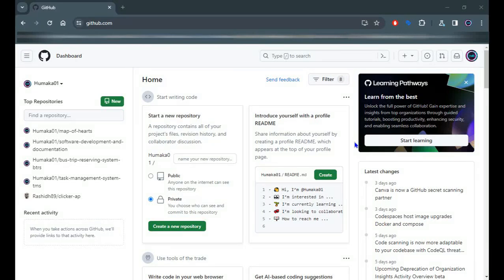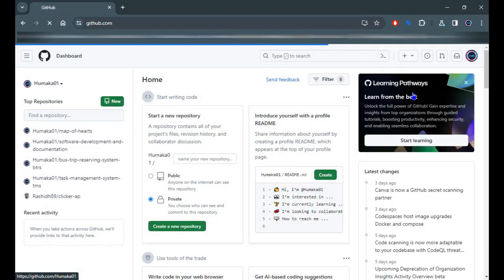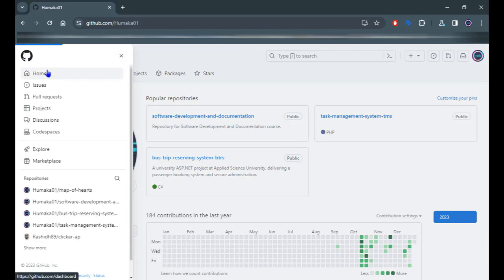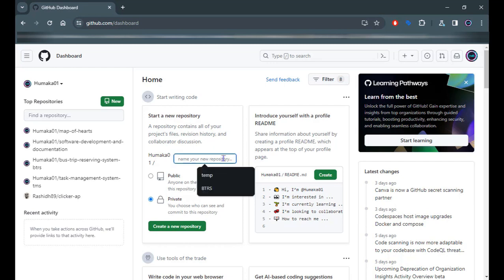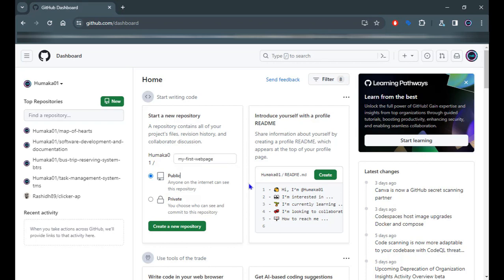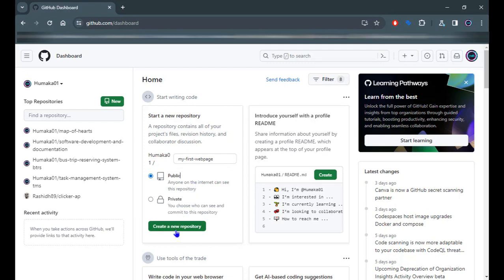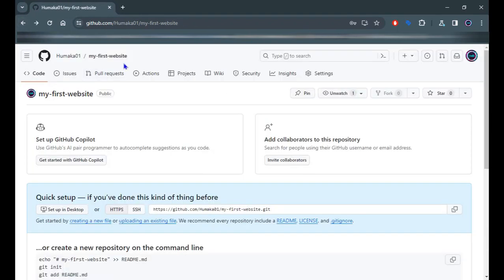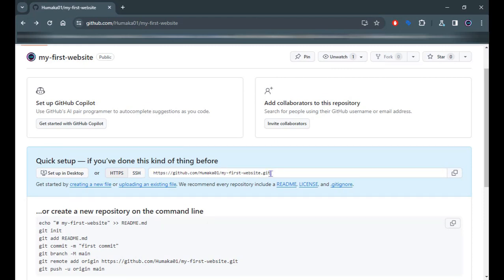Using GitHub With VS Code - 02 Your First GitHub Repository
Thanks for joining me in the second episode of Using GitHub With VS Code! In this episode, we've laid the foundation for creating your first GitHub repository, paving the way for efficient project management in Visual Studio Code.

Whether you're a beginner or looking to enhance your coding collaboration skills, this series is your gateway to efficient project management and seamless collaboration.

If you find this tutorial helpful, don't forget to hit the like button, subscribe for more coding content, and drop your thoughts or any problems you may encounter in the comments below. Your feedback is valuable, and I'm here to help you on your coding journey. Let's build a supportive community together! 🚀

Questions or just want to chat about coding?